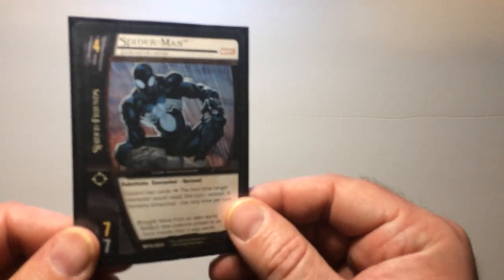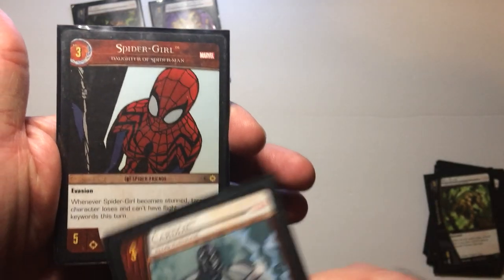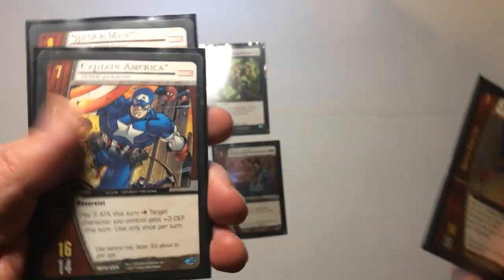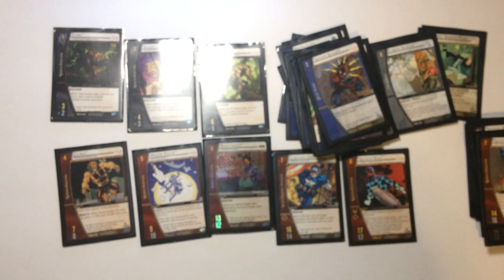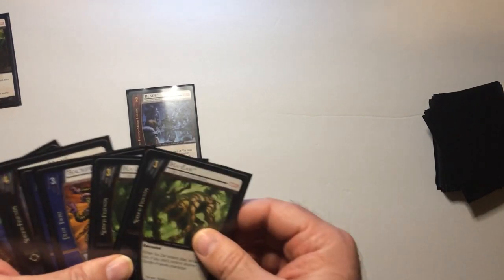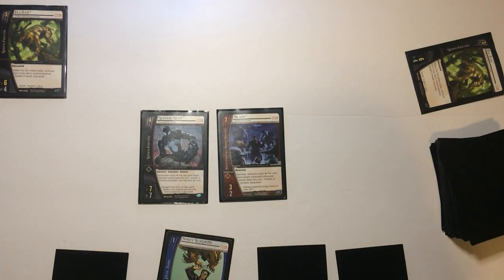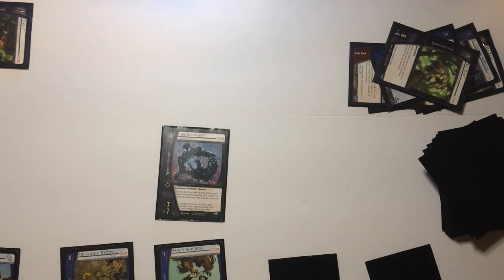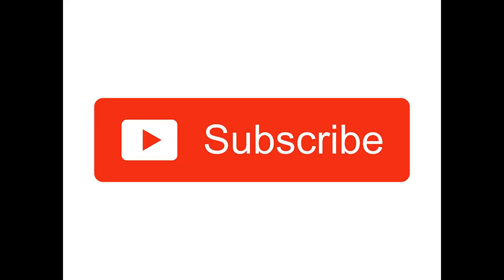VS. System Spider-Friends Hidden Deck